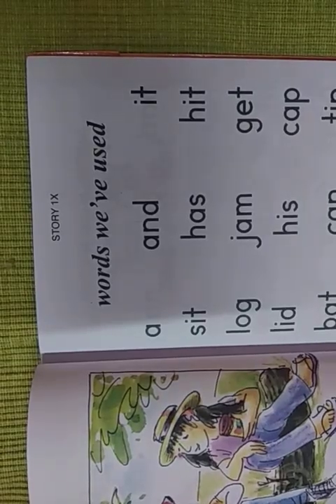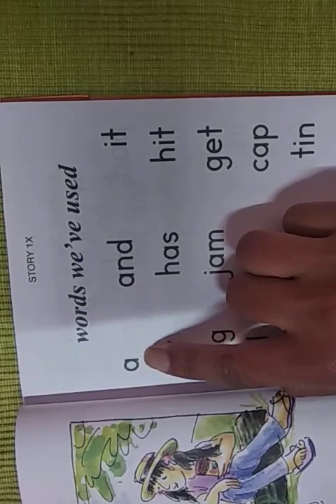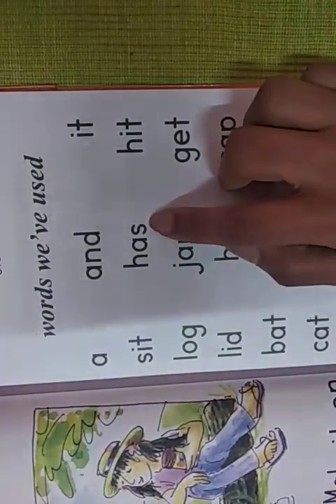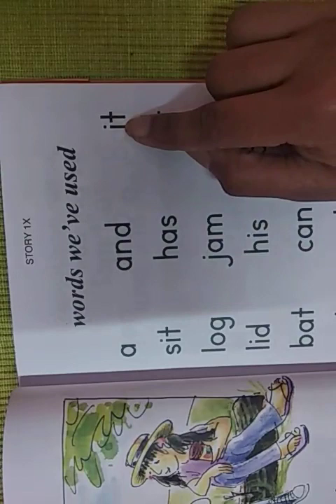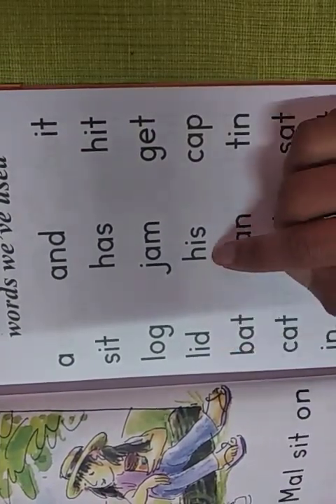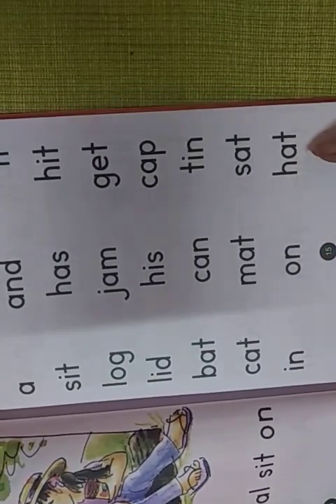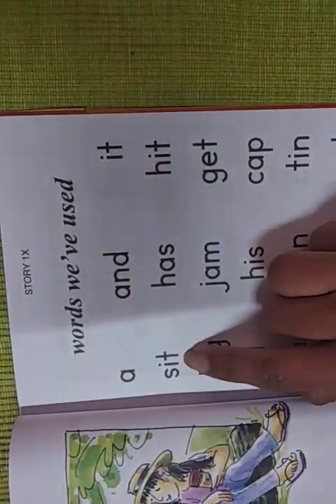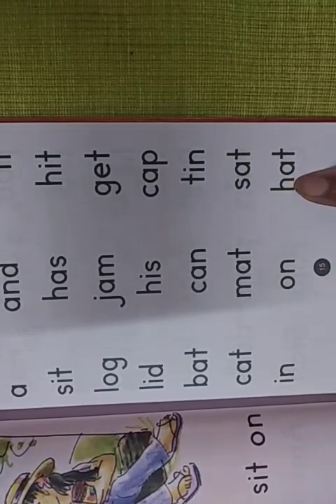PHONICS || FITZROY READER || 1X || WORDS WE 'VE USED || UPTO 3 LETTER WORDS | USEFUL FOR KIDS